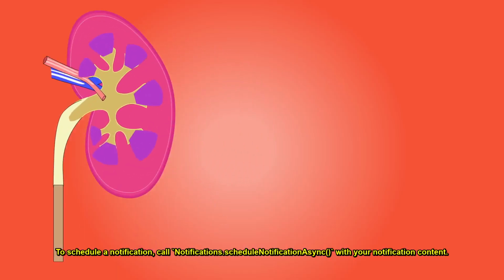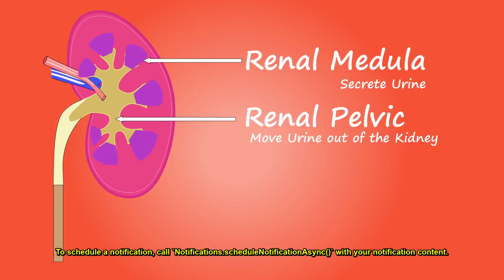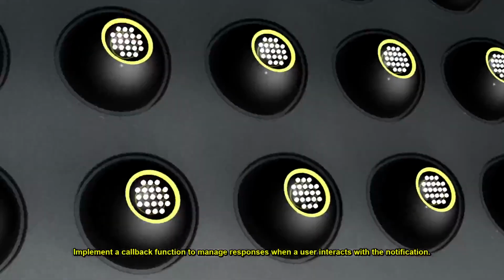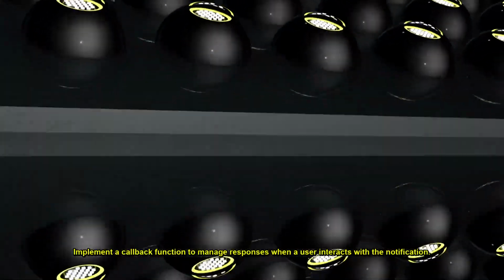How to enable mobile notifications with Expo in FlutterFlow apps - Step By Step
In this step-by-step tutorial, we'll guide you through the process of enabling mobile notifications in your FlutterFlow apps using Expo. Whether you're a beginner or an experienced developer, our easy-to-follow instructions will help you integrate push notifications seamlessly. Learn how to enhance user engagement and ensure your app stays connected with its audience.